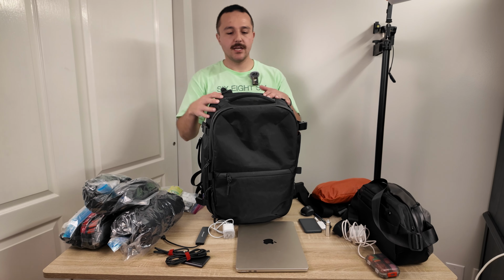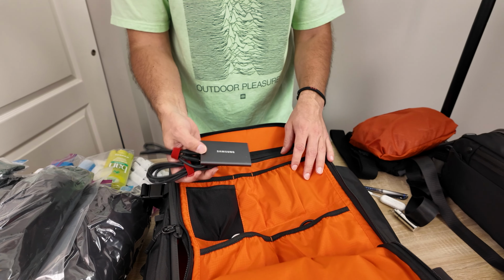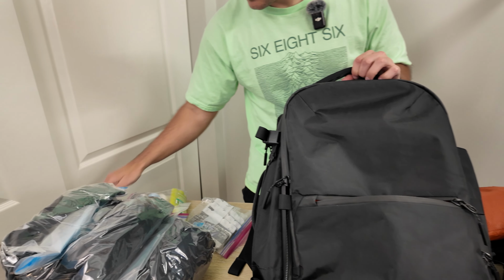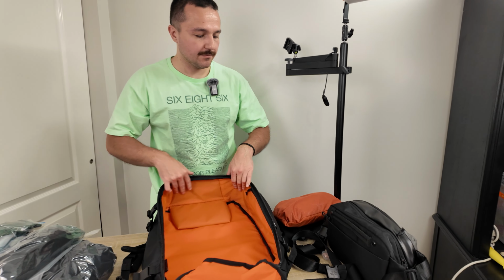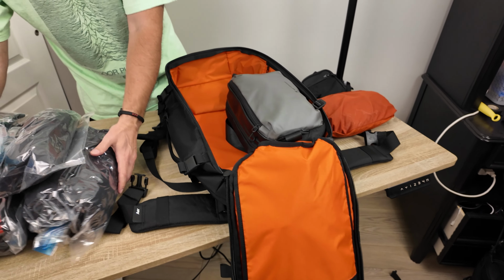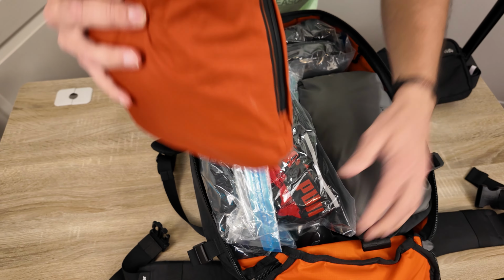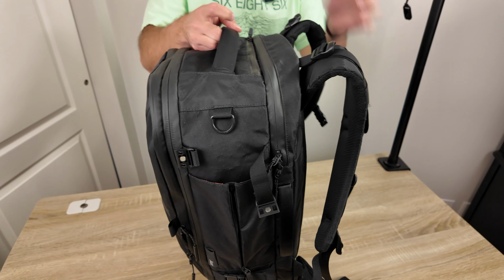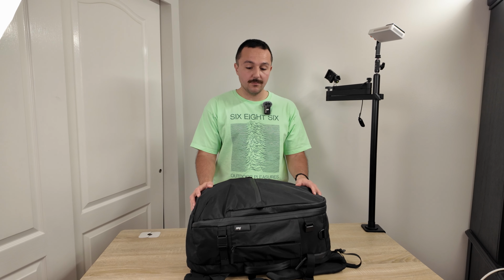Aer Travel Pack 3 - Packing Video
In this video I pack the Aer Travel Pack 3 for my upcoming 3 week trip. Hopefully this will give you an example of what you can expect to fit in this bag. Let me know if you have any questions!